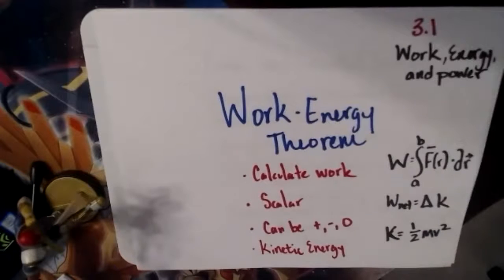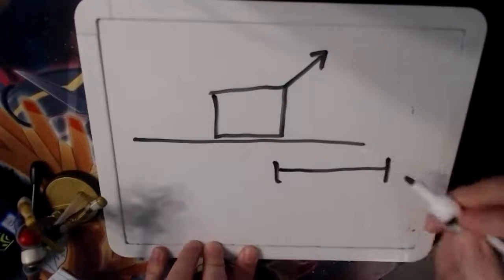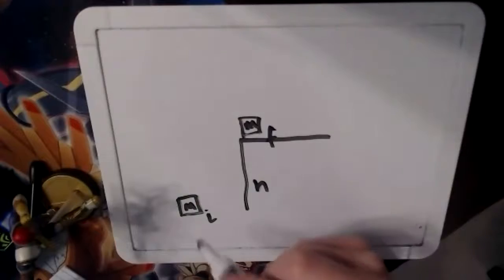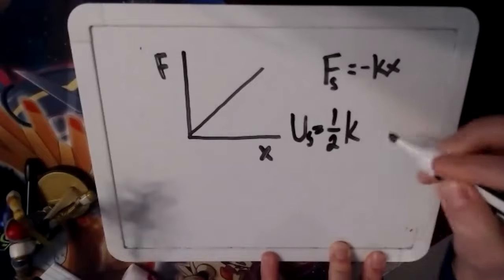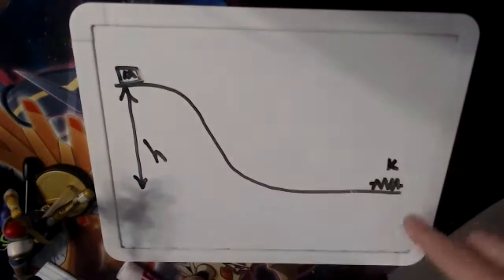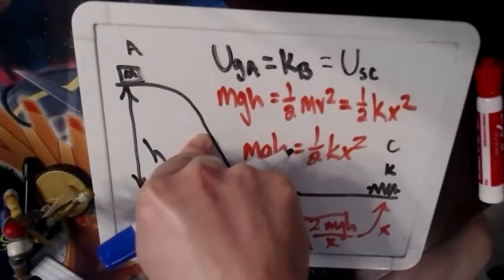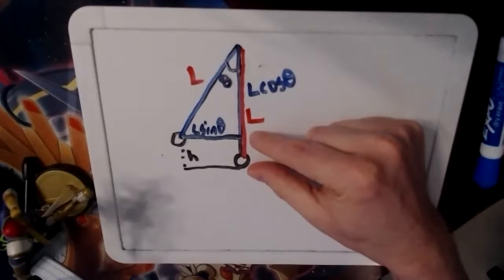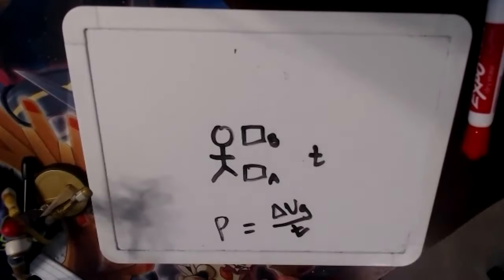Energy Review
AP Physics C general mechanical energy review